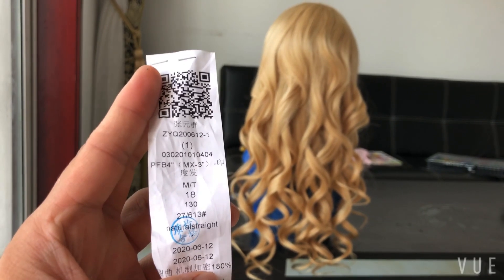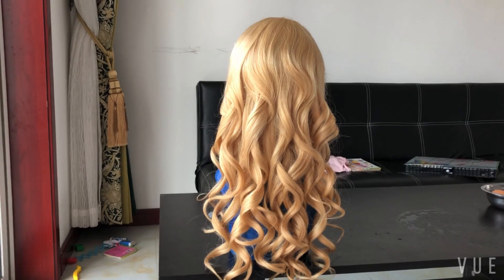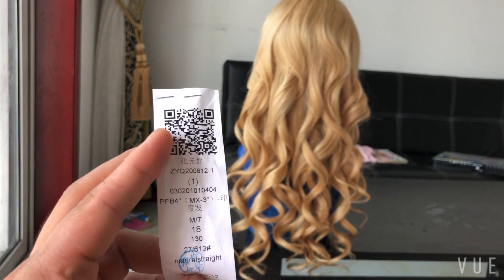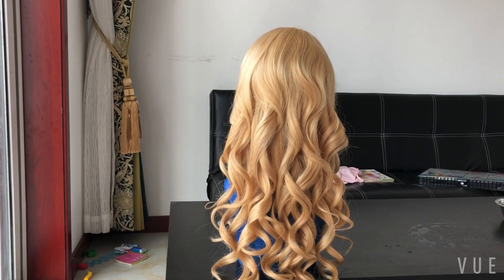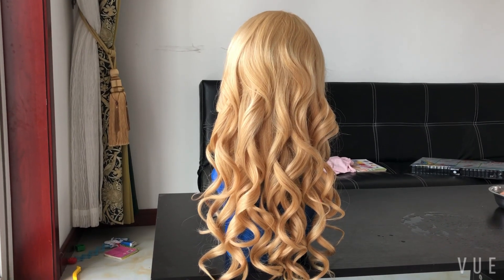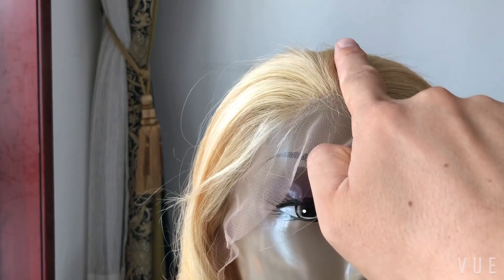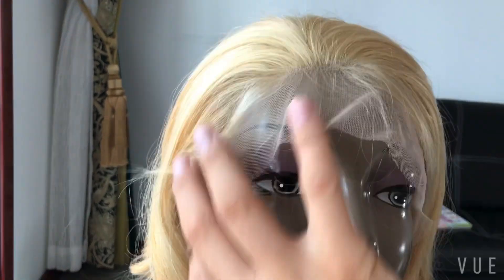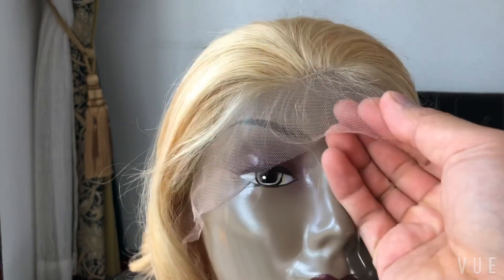Blonde lace frontal wig: custom wig unit highlight #27/613 loose wave lace wig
Density 180%, 18 inches length.
11.5*3 inches frontal wigs.